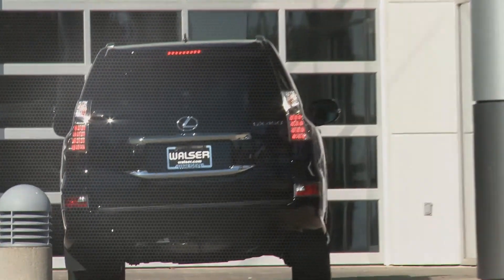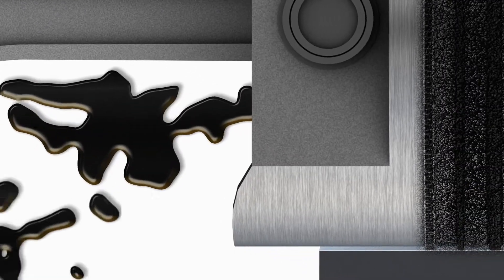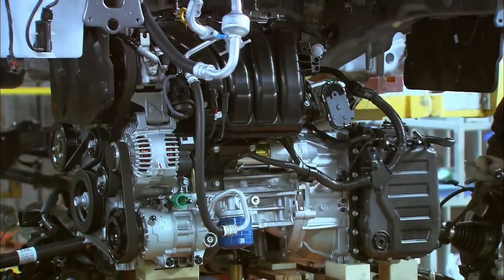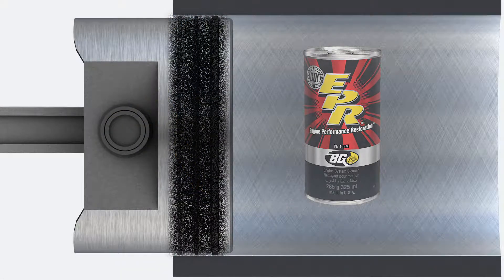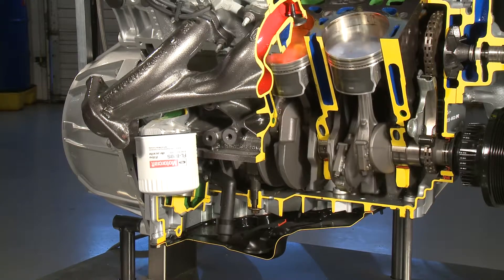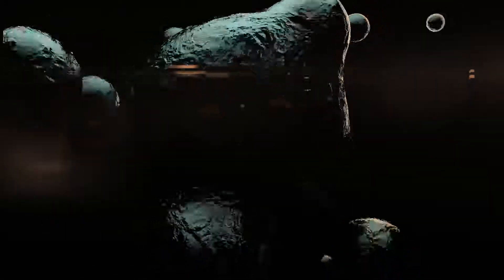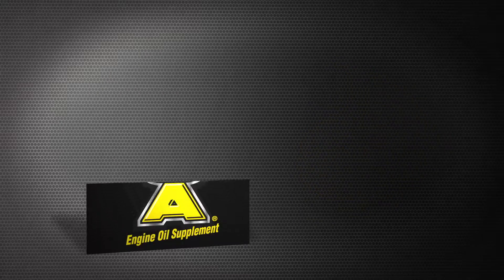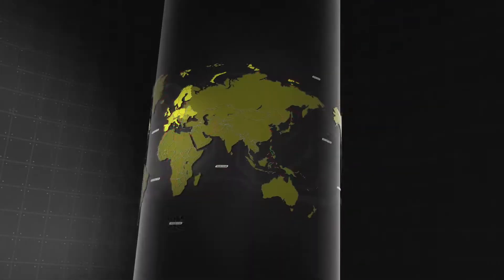OIL Lexus Short Ending_1